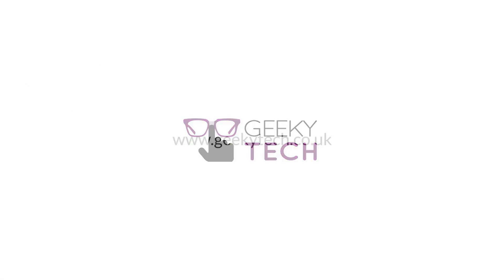🔍 Less is More: How we Doubled Traffic & Tripled Conversions! 📈✨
✅ Achieved 2x more visitors and page-one rankings within just 3 months.
✅ Witnessed an impressive 150% increase in site visits within 6 months.
✅ Experienced an astounding 300% boost in conversions.

📚 Discover how our content overhaul and targeted SEO strategy helped Conidia Bioscience, a fuel testing company serving aviation, marine, and land diesel sectors, achieve remarkable results.

🗣️ "Geeky Tech surprised us every step of the way and truly are completely different from other agencies." - David Mitchell, Global Manager for Aviation Markets.